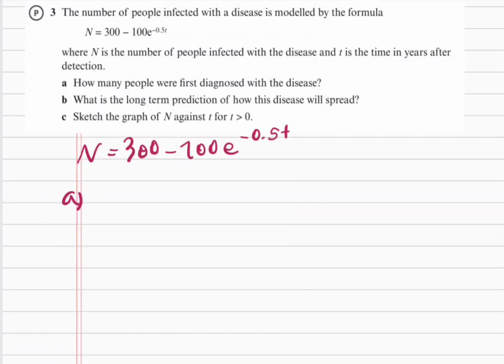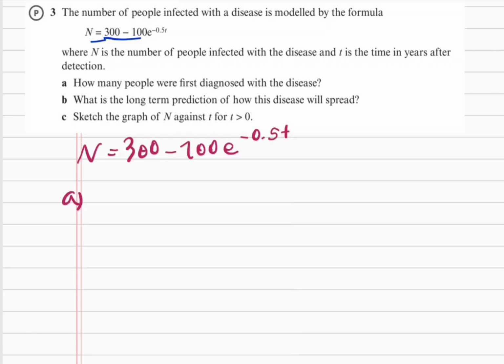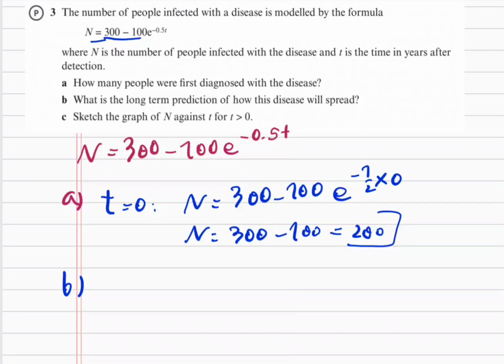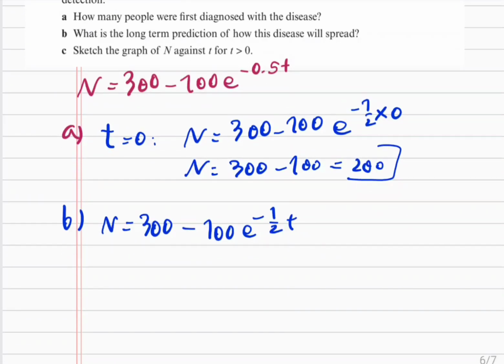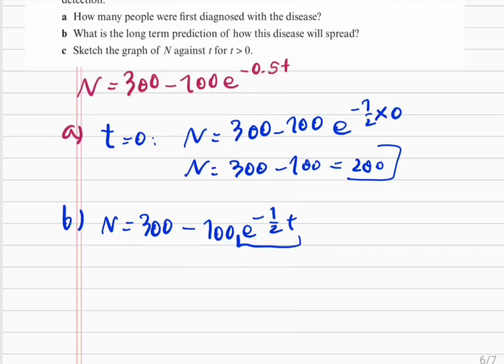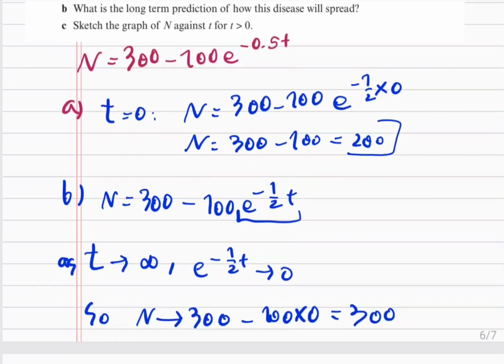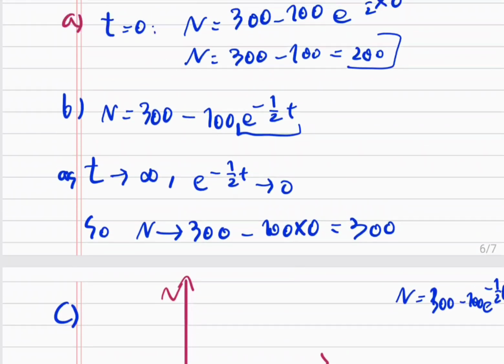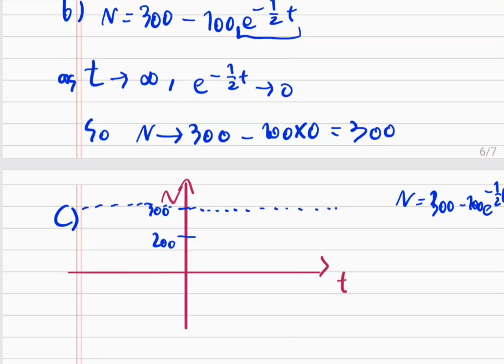Modelling with Exponential Functions- EX 14C Question 3- A-Level Maths Pure 1